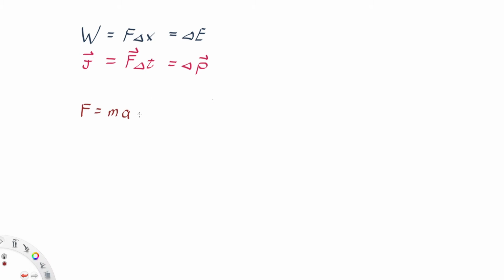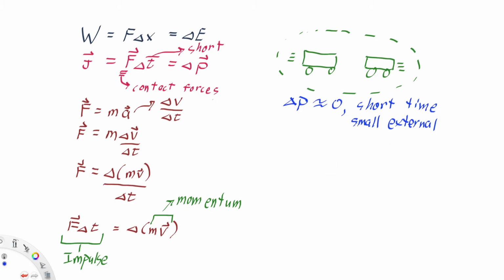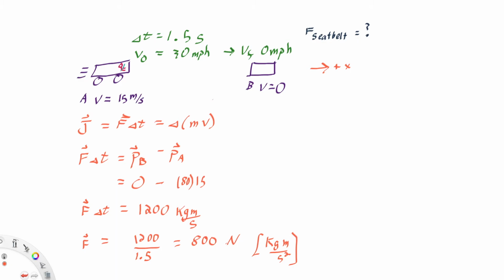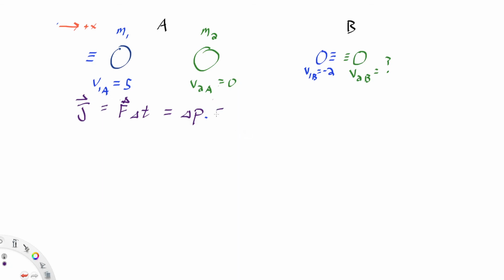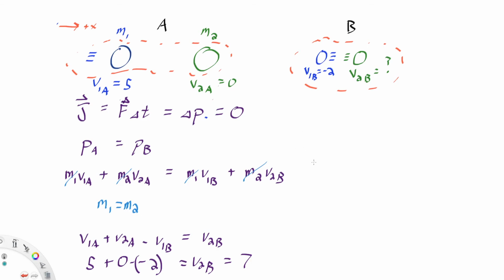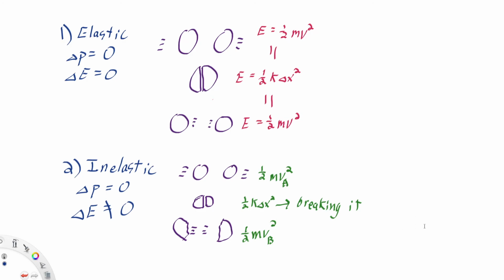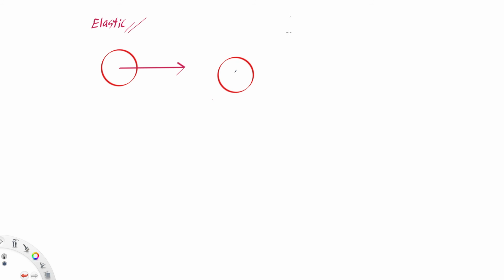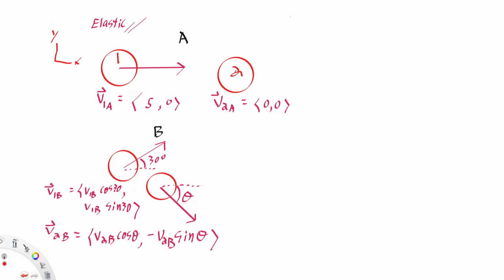Phys 151 Lecture 6 (Momentum) part 1